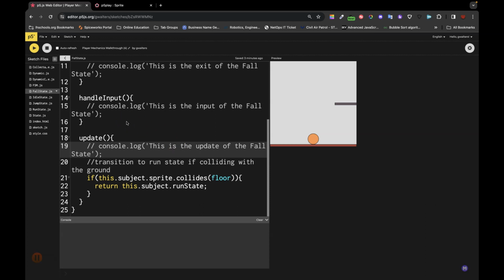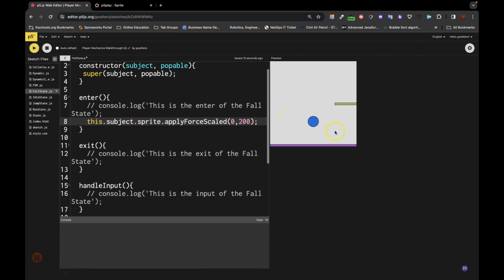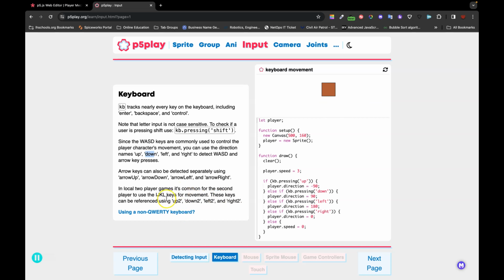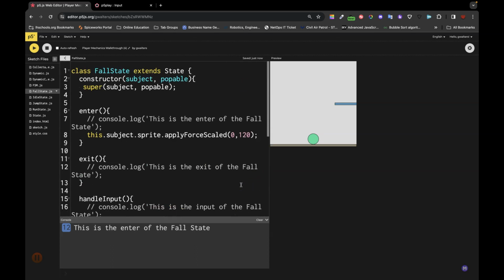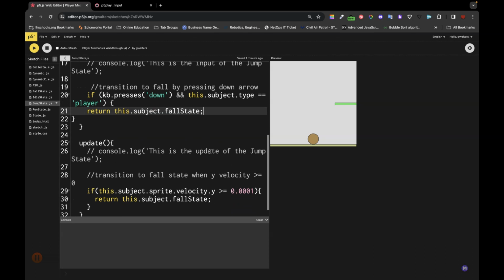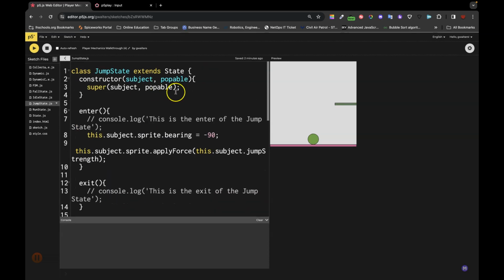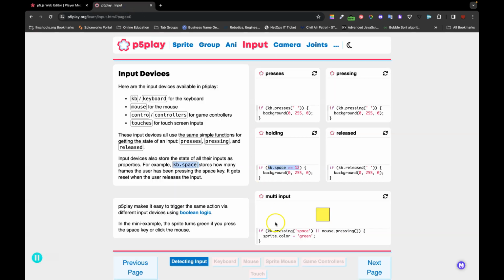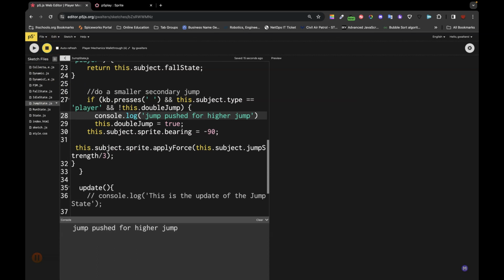Player Mechanics Walkthrough part 3(Dialing in the jump and fall)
Here we go through different ways that we can dial in the jump and fall to make the game have more skilled based mechanics and to get the feel of them to feel more natural